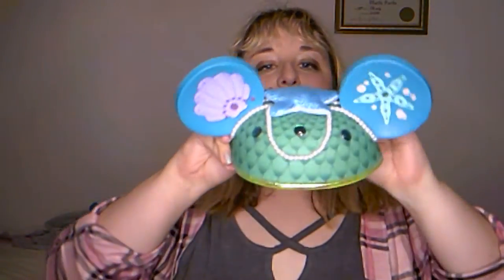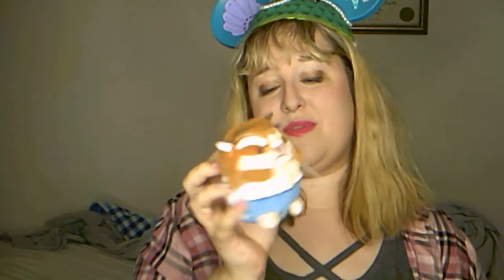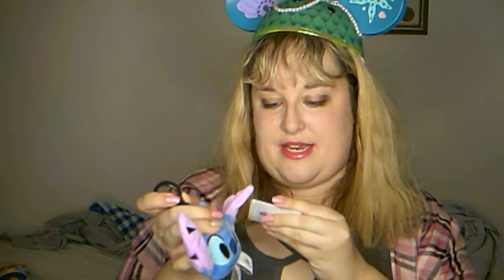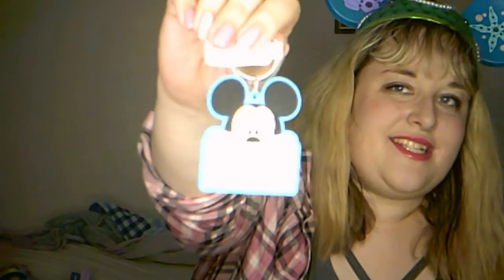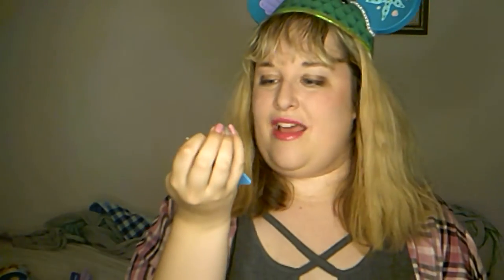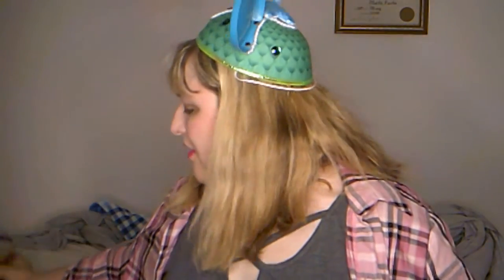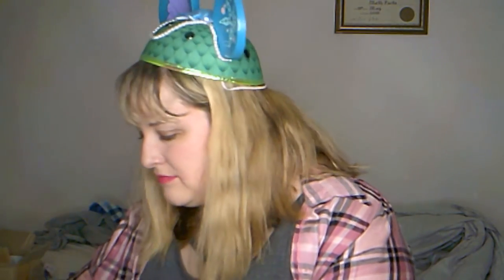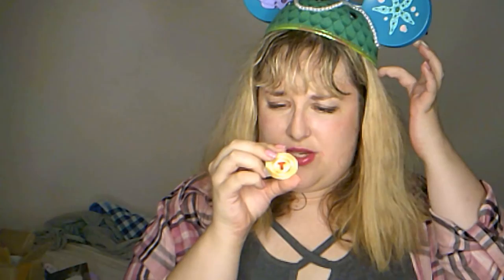August Unboxing!!! I'm Excited!!!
Yes its that time again!!! Disney Unboxing!!! Enjoy!! Also found out what BBG is, This is what it is: Animated short film Inner Workings features the story of internal struggle between man's calculating brain and free spirited heart. Mug design BBG is the workplace Boring Boring Glum from the film.